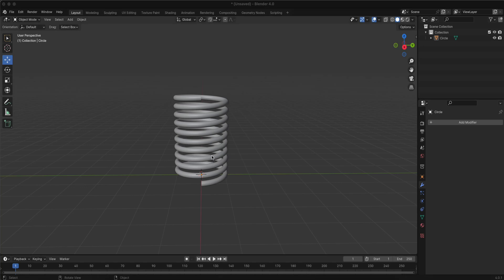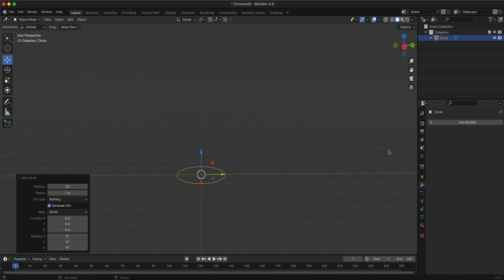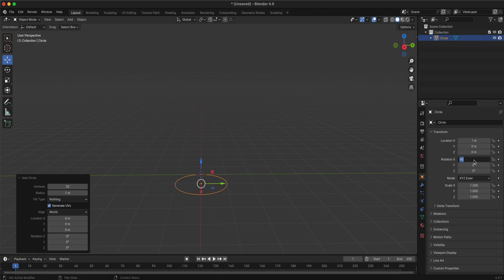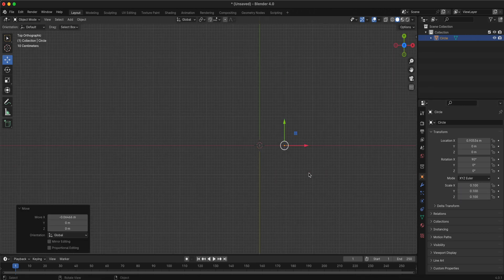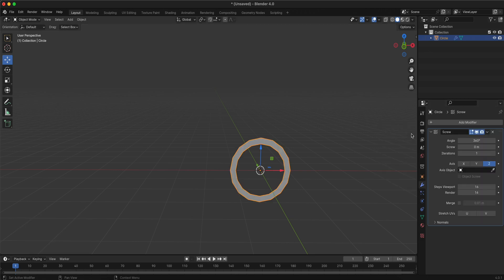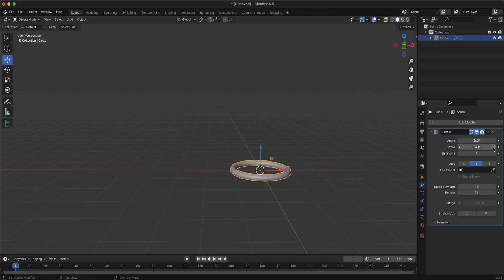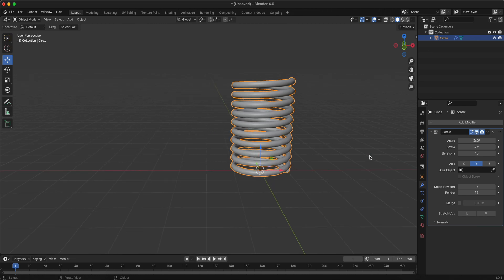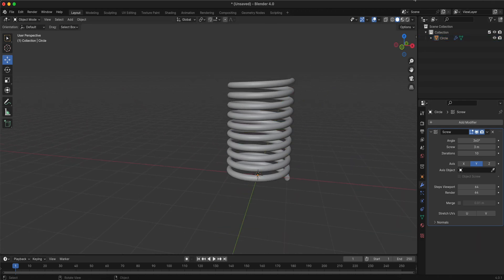How to Make Spring in Blender in 1 Minute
how to make a spring bonnie model in blender,